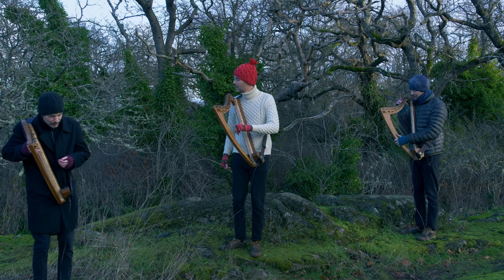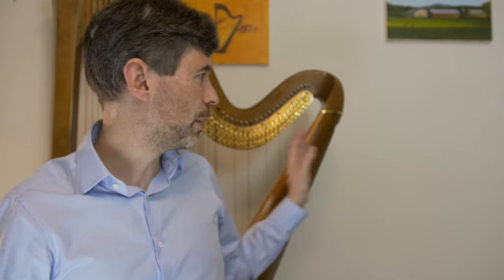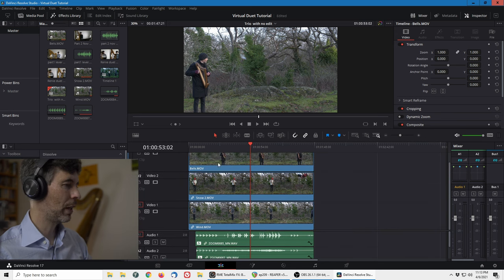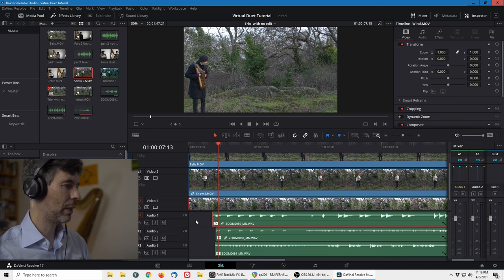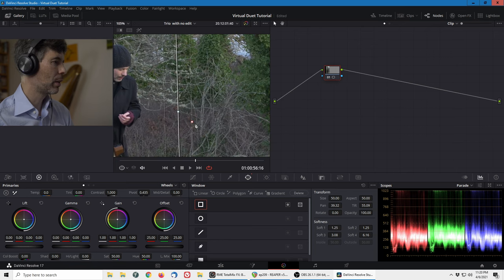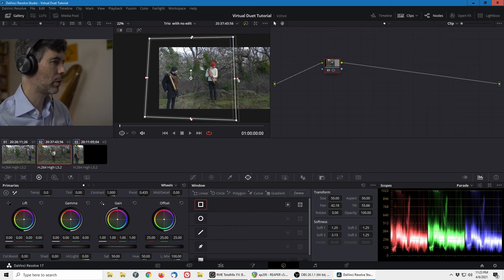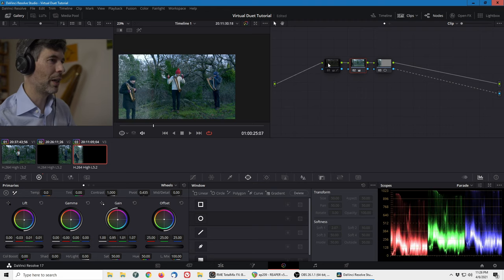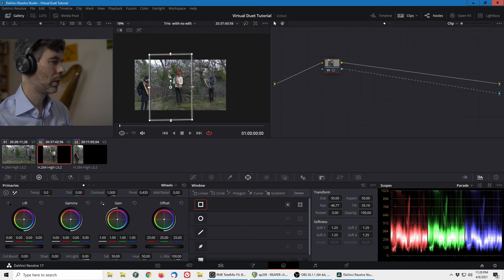How to create a virtual duet with DaVinci Resolve - Harp Tuesday ep. 209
DaVinci Resolve is a free and extremely powerful video editing program. In this episode I show you how you can use it to create a virtual duet, trio, quartet or more, where you play all the parts!

Cheers,
Josh Layne

0:00 intro
0:42 choosing the right piece of music
4:09 setting up your camera and framing the video
6:15 using DaVinci Resolve
21:44 quick recap - using the window tool to create the virtual duet